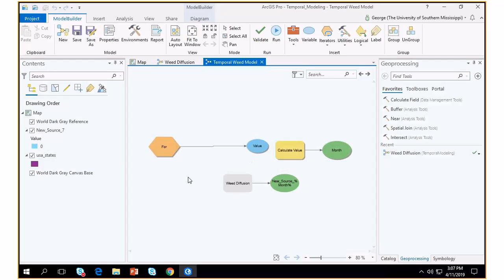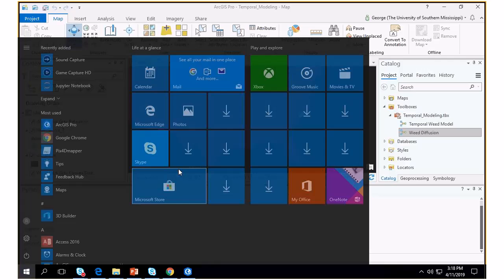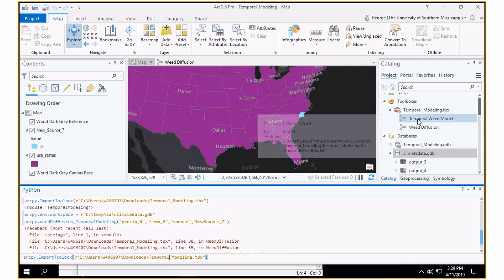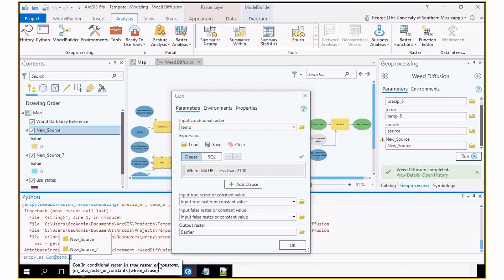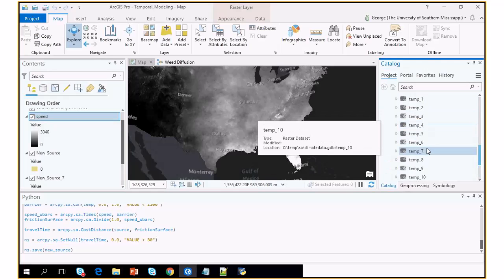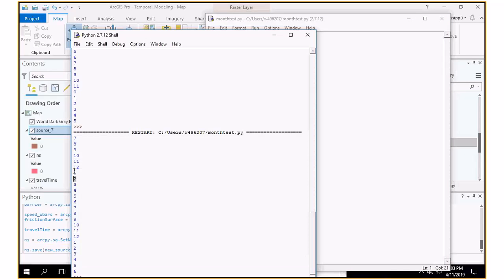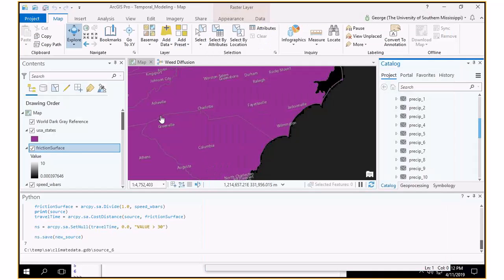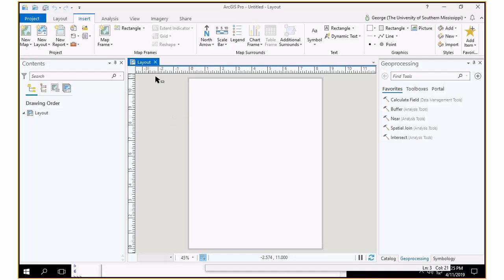GHY, 418, 518, Week 10, 2019, Part 2